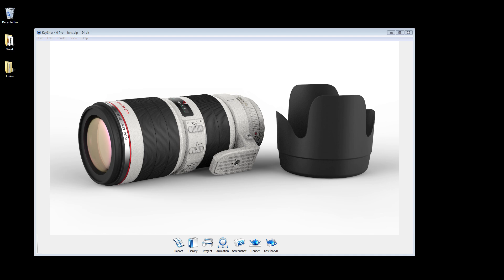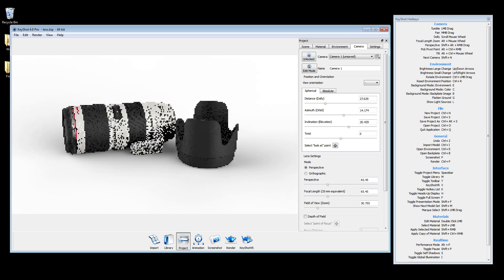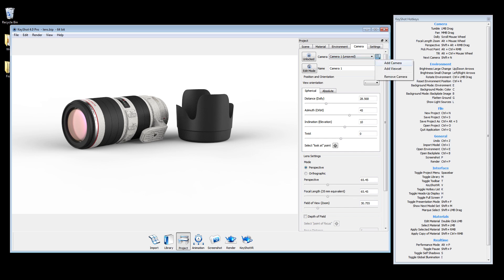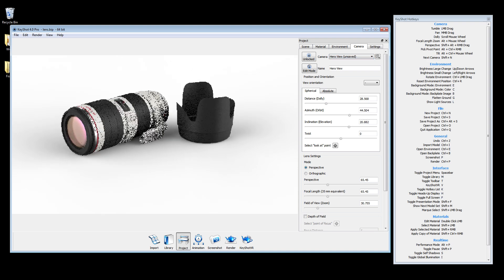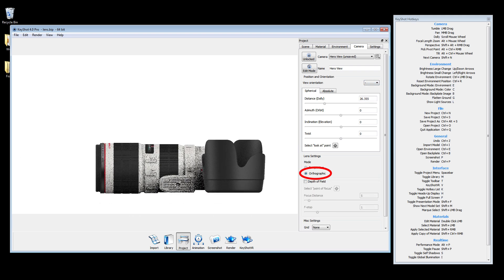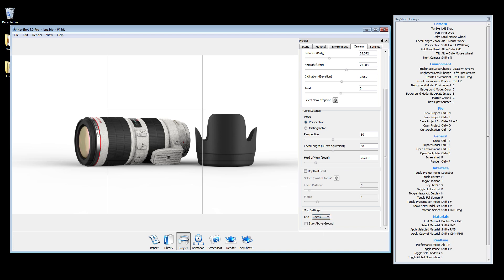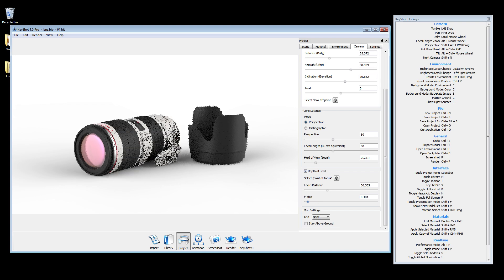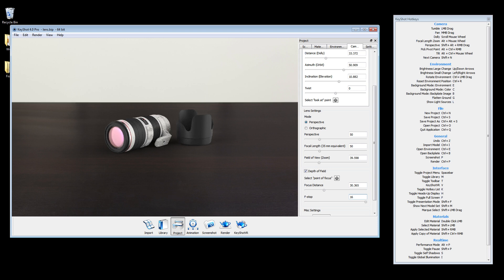KeyShot 4 - Lesson 03: Working With Cameras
An overview of viewing and cameras in KeyShot 4 that provides details on mouse and keyboard controls, camera settings and how to create, save and edit views quickly. Features that make KeyShot the easiest and most powerful 3D rendering and animation software.